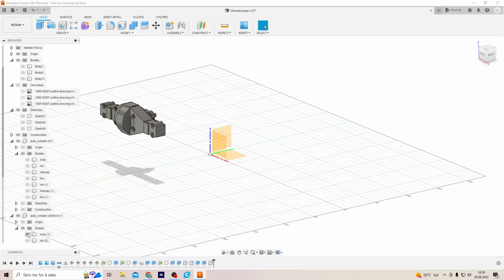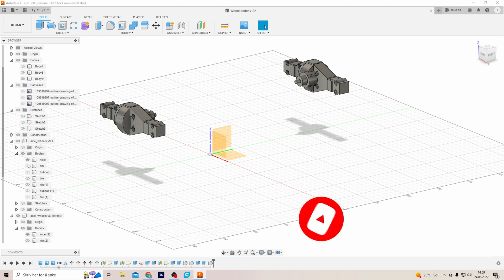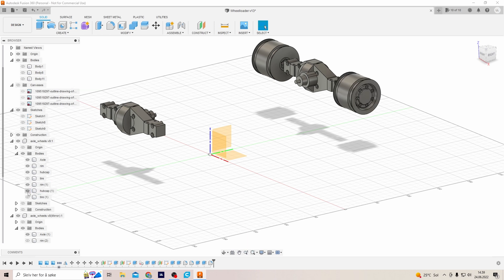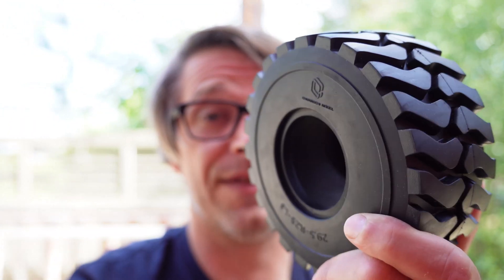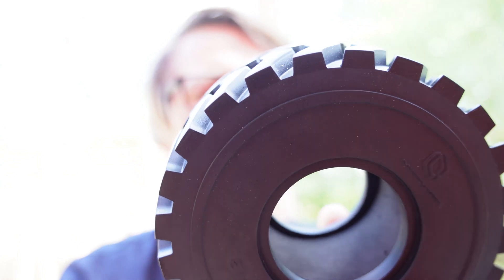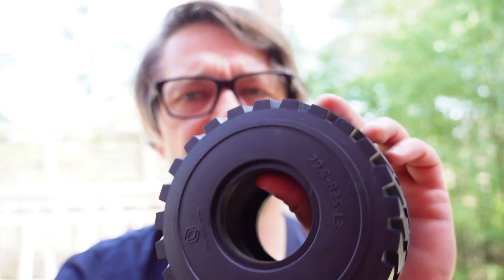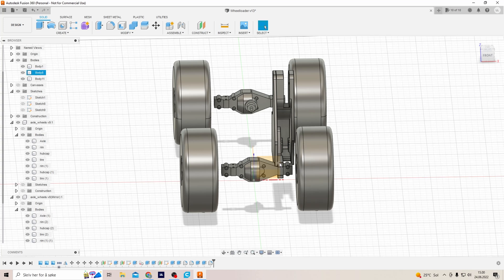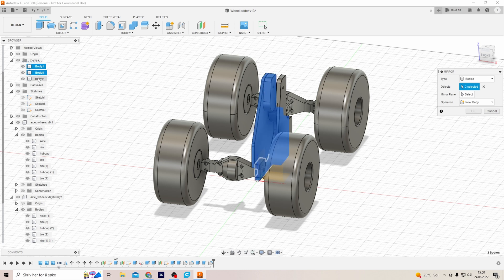3D Printed RC Wheel Loader in Fusion 360 | Intro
In a recent survey, you decided that I should do a 3D Printed RC Wheel Loader.
This is the start of the project. Using the free personal Fusion 360.
I will as always share the free STL files when it's done. But I would love if you follow along in the design phase.
I use the Tamiya Truck rear axles. But you can use others whit the same mounts. Like these LESU Axles.
LESU Axle